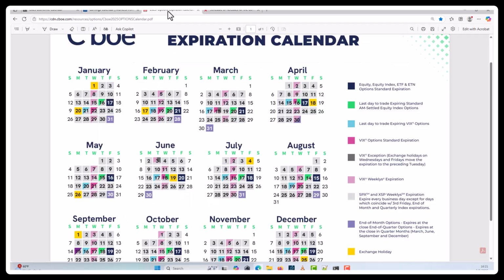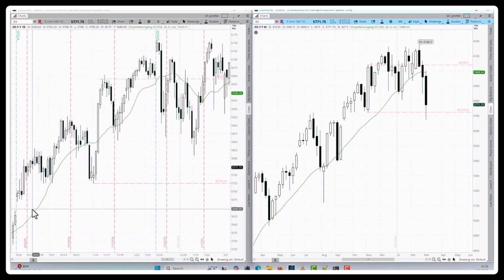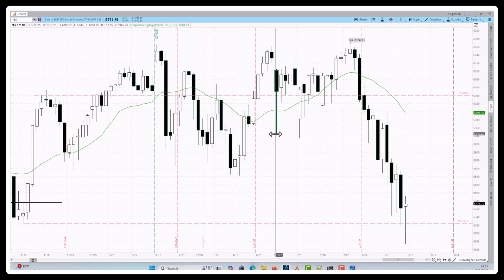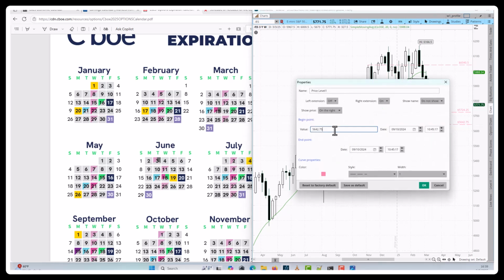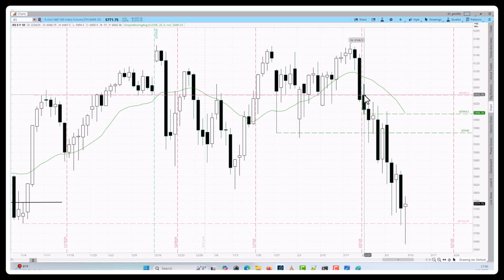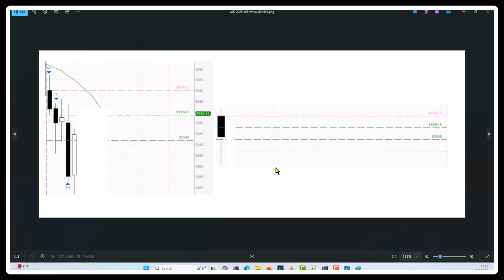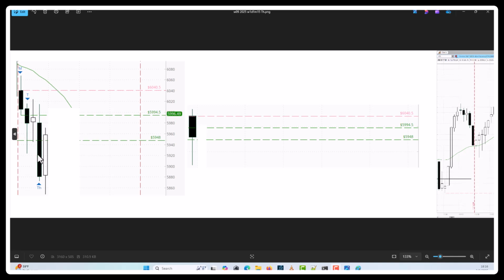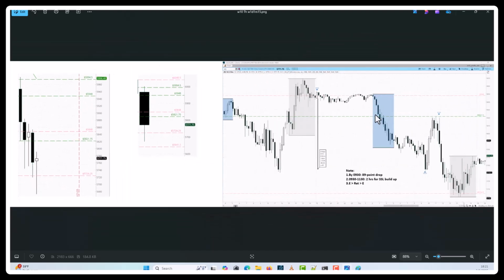Low Risk Trades End of Week Review W10 2025